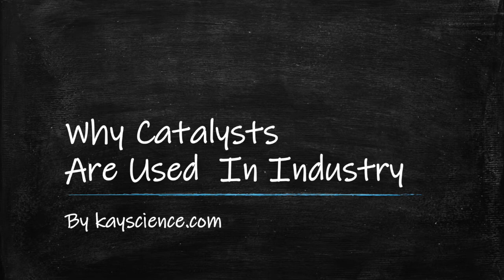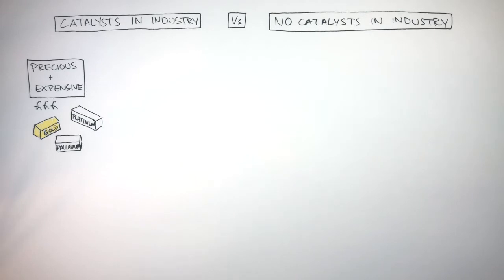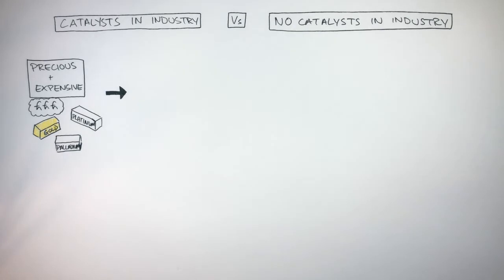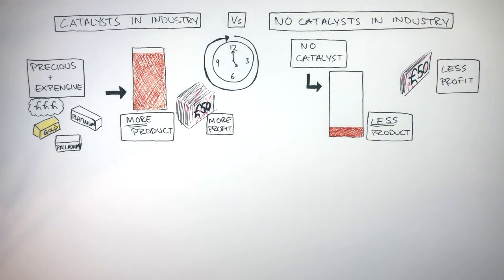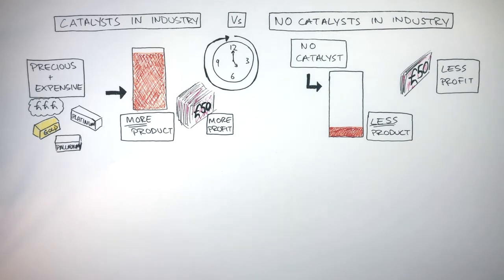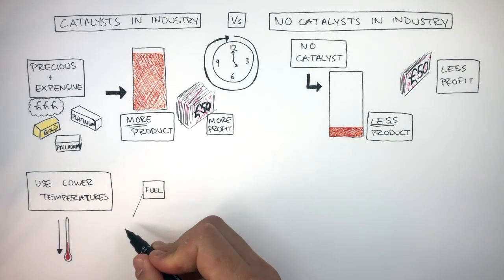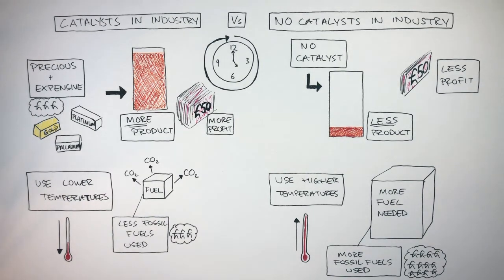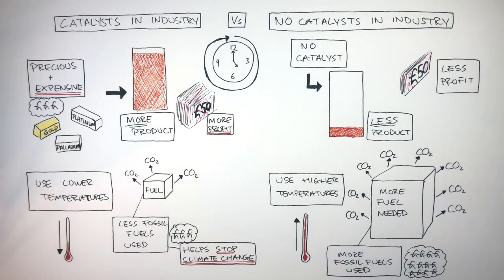GCSE Chemistry - Why Are Catalysts Used In Industry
Catalysts are chemical substances which speed up chemical reactions, without getting used up or affected during the reaction. Catalysts lower the activation energy by providing an alternative reaction pathway. Therefore less energy is required so the reaction can be performed at a lower temperature. So although catalysts are precious and expensive, more product can be made, less fuel can be used, overall making more profits. Also, the less fuel used means less greenhouse gases emitted contributing less to climate change.